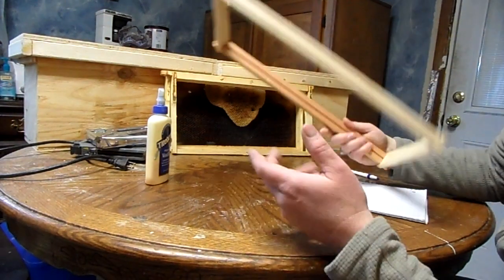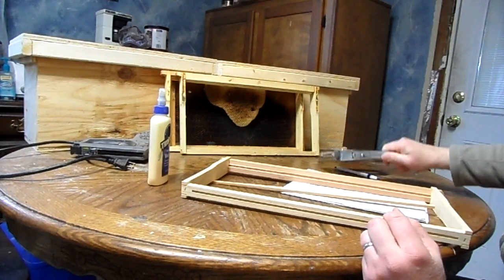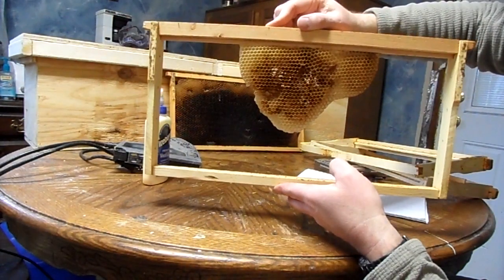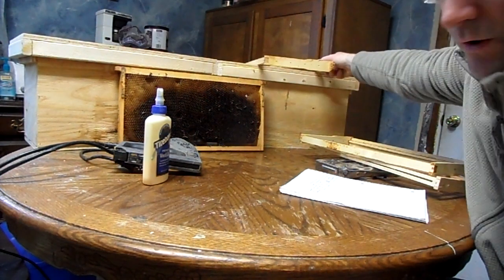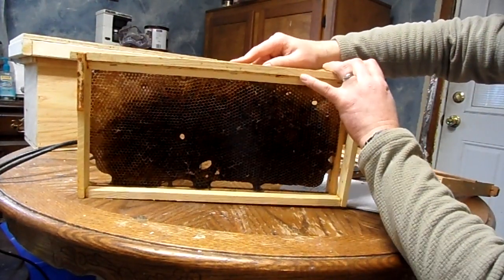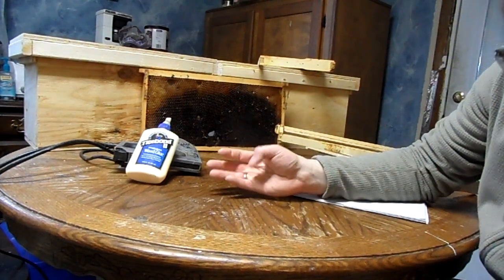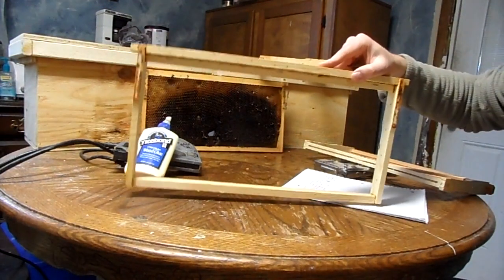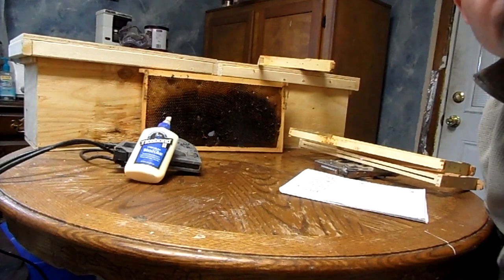How to make and use Foundationless frames in a beehive video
How to make a foundationless frame out of a wedge top frame and the principles of using foundationless frames in your hive for success.  P.S. If you are starting to go foundationless after having used foundation, be aware that your bees are almost certain to draw the first and maybe the 2nd frame you put in as Drone comb.  Move it over to position 1 or 10 and put another foundationless frame in.  Bees desire a certain amount of drone comb in their hive and if you have been using foundation and denying it to them, with the foundationless frame you have FINALLY given them room to build drone comb.  If you leave it in the hive at 1 or 10, they will realize they have it and if they need it for drones they will use it for that and put honey in it if they don't need drones.